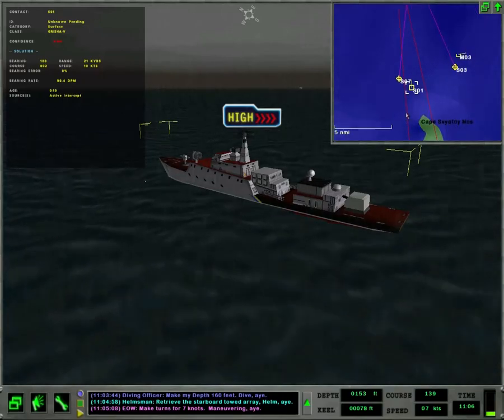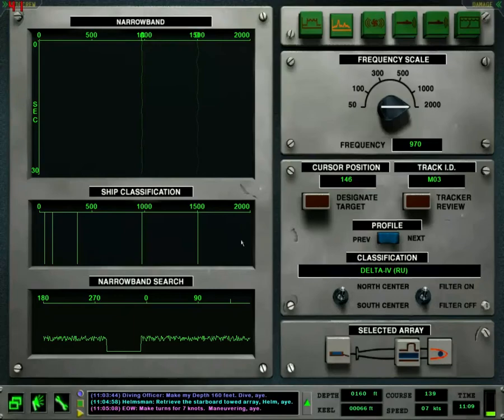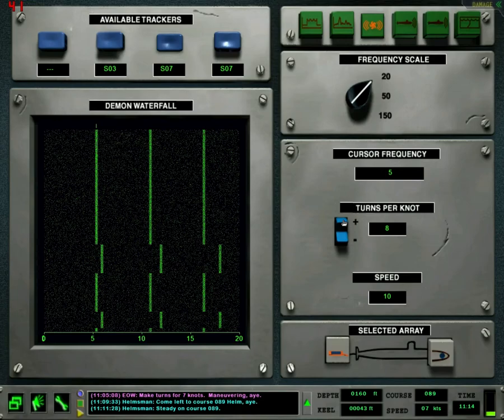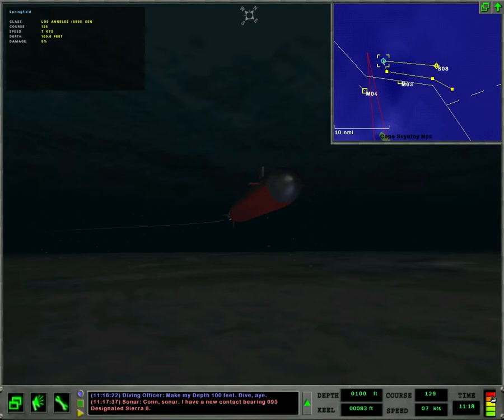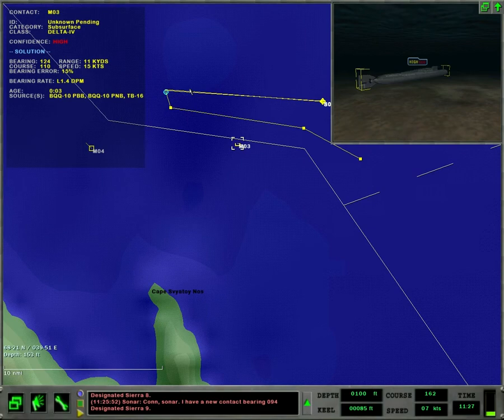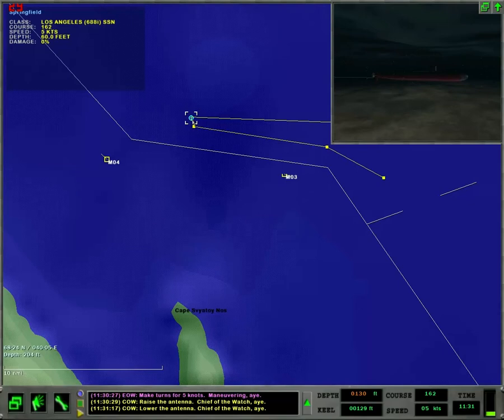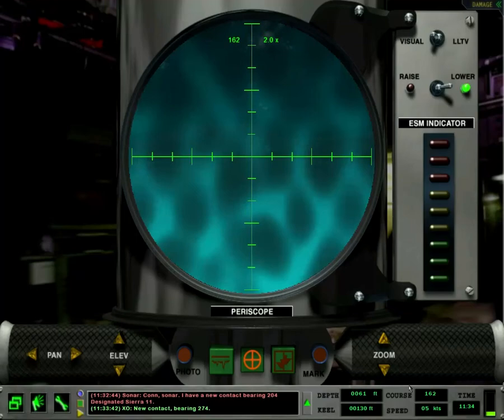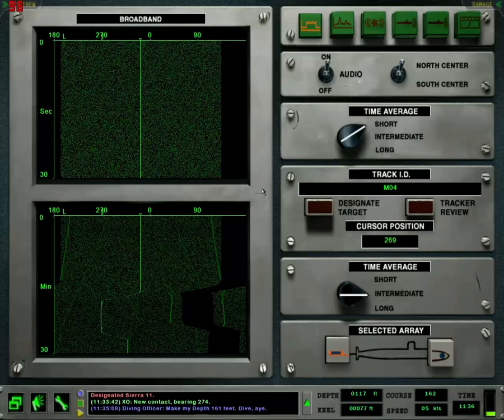Dangerous Waters: Red Storm Rising (7) Bastion Gambit 3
More surface ships... And where is Mr. Delta IV headed?